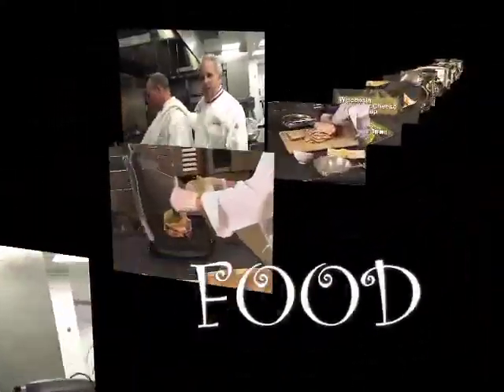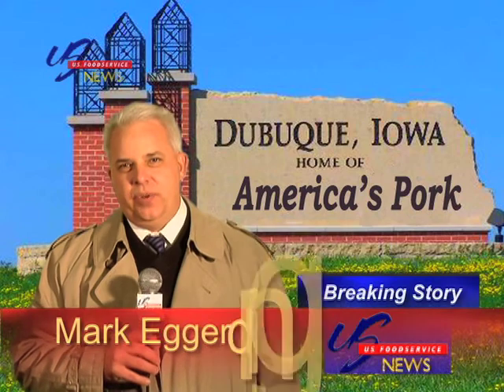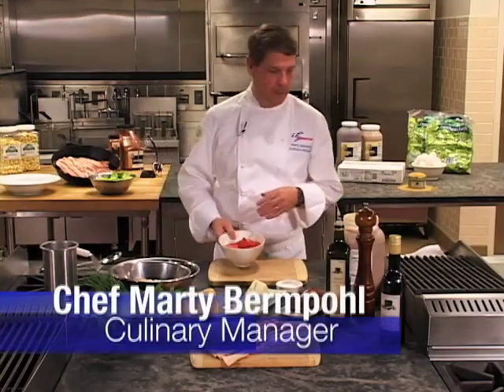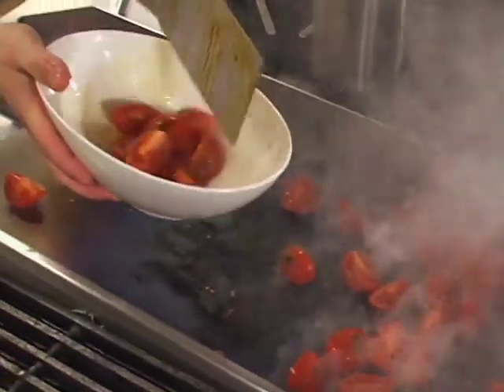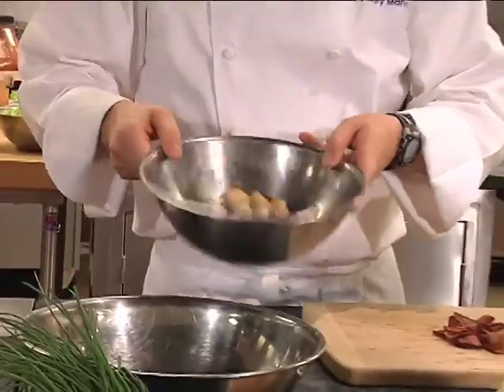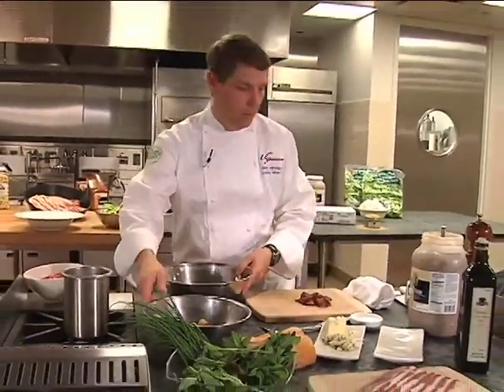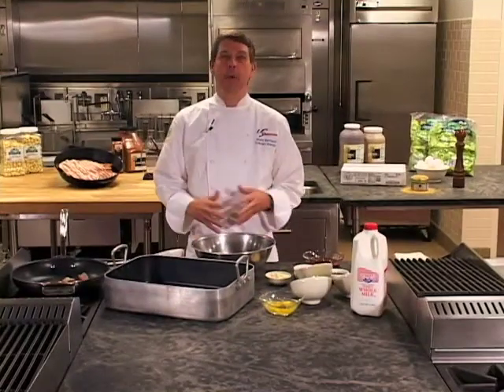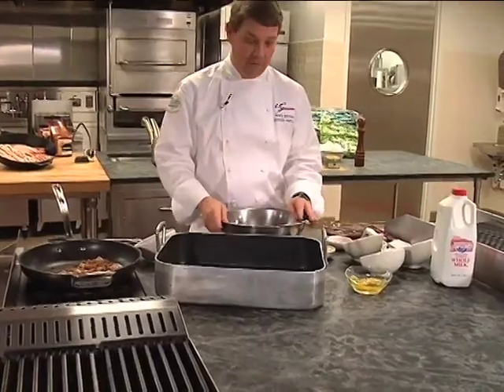USF "Flavors Live": Everything's Better with Bacon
Everything really is better with bacon! Learn from US Foodservice chefs how to incorporate bacon into your menu items in a way the crowd will love.
 BLT salad and bacon wrapped meatloaf are among the delicious dishes featured in this episode.